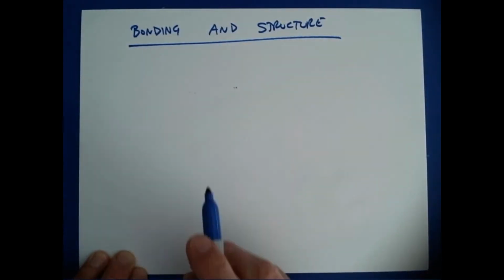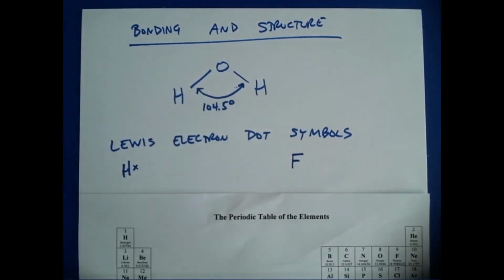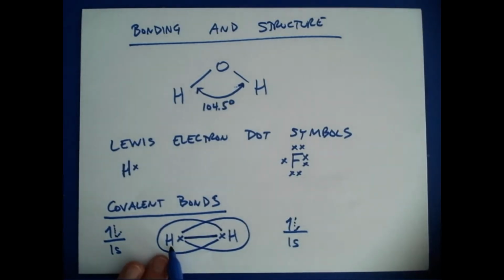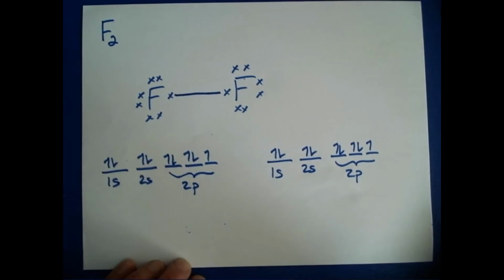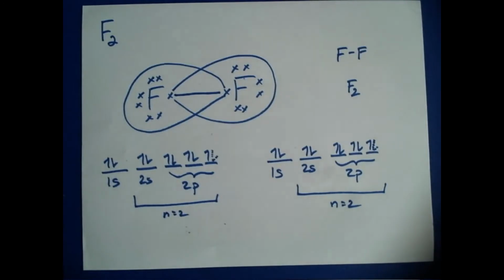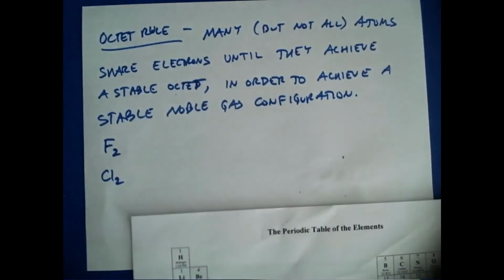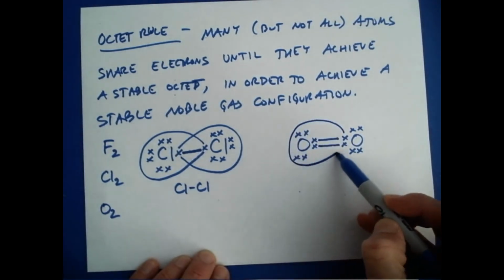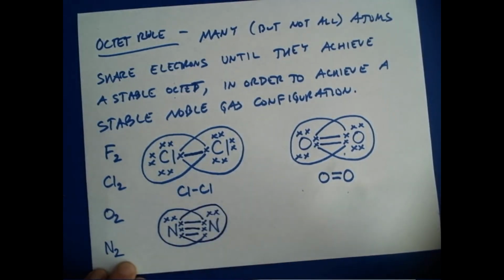Introduction to Lewis Structures CHE 111 9-1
A general chemistry lecture that introduces concepts in chemical structures, chemical bonding, and Lewis Structures.